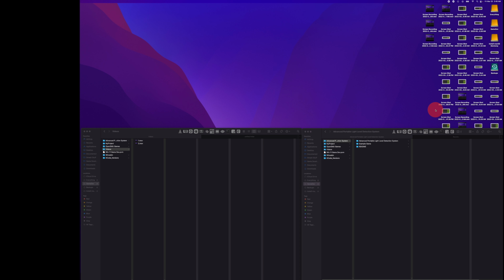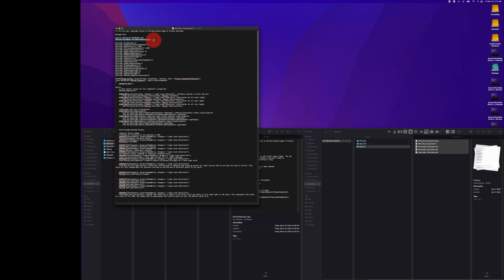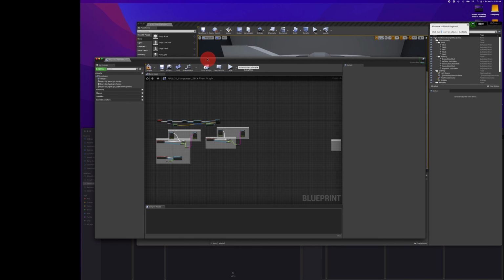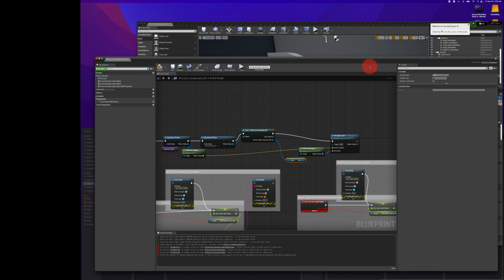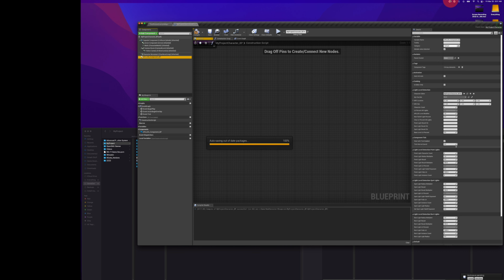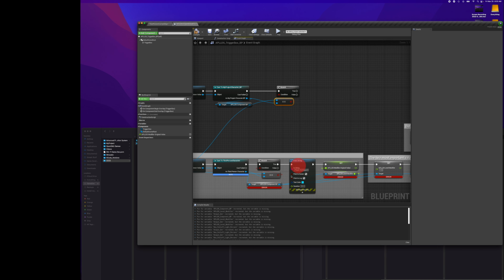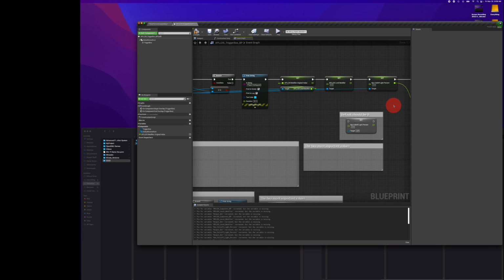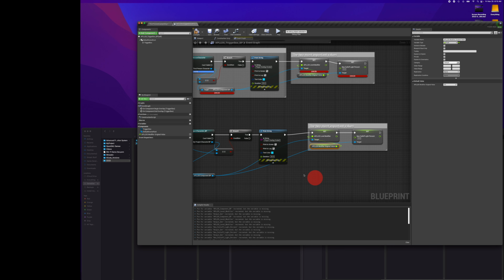Advanced Portable Light Level Detection System (APLLDS) Installation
Engine: Unreal Engine

Application: Stealth and Sneaking games

Description:

APLLDS is a tool that is useful for stealth games or any game that requires a character to sneak.

Specifically, it looks at a spot on your map and determines how lit that spot is on a scale from 0 to 100. And it does this in REAL TIME!

Typically a guard AI will look for a character by doing a line trace. If the line trace works, the guard spots the character.

But that makes no sense if the character happens to be enveloped by shadow. APLLDS is an advanced tool that allows AI to factor in how well lit a spot on the map is on top of doing a line trace.

So if your character is in a spot that is so shadowy that a guard should not see them even though the line trace works, APLLDS does its real time calculations and the guard does not see the character in spite of the line trace working.